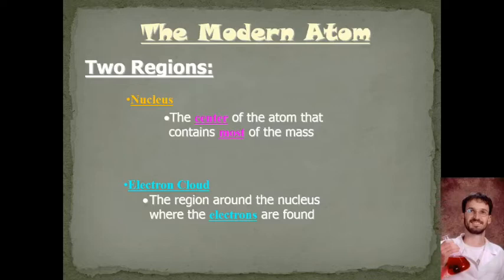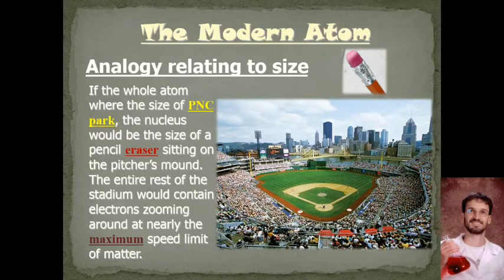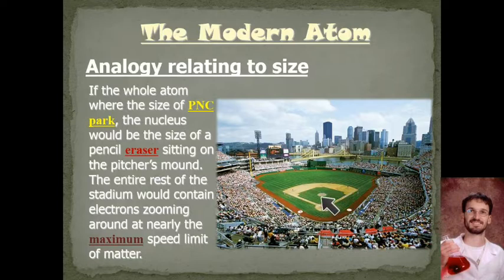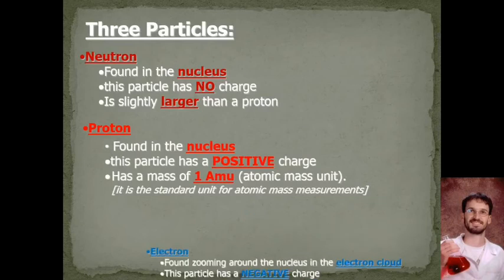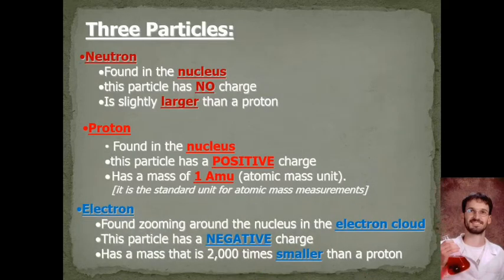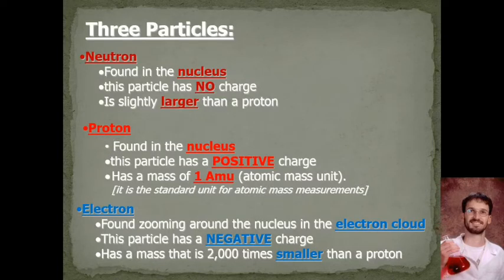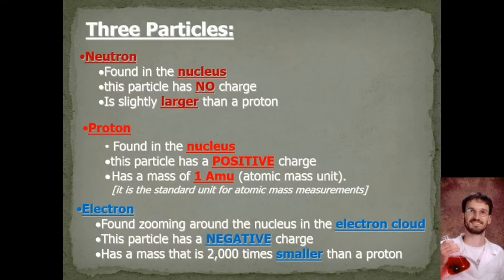Unit 2 Note Video #6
This is the first video after the Chem I quiz.  In this set of notes we will discuss the modern model of atomic theory.